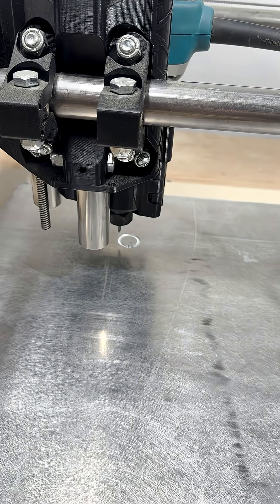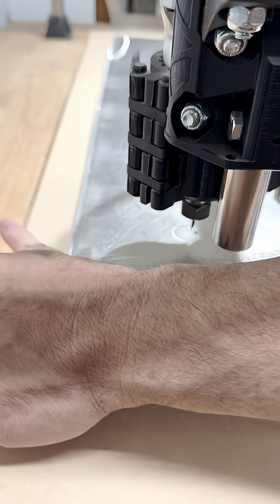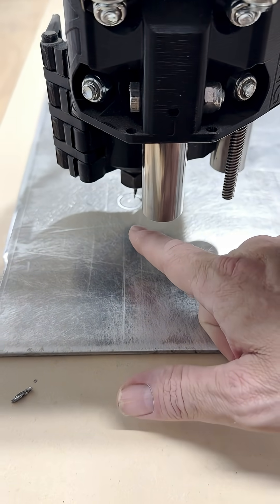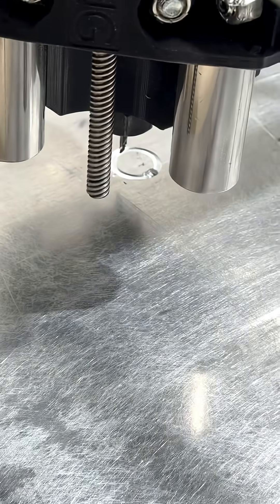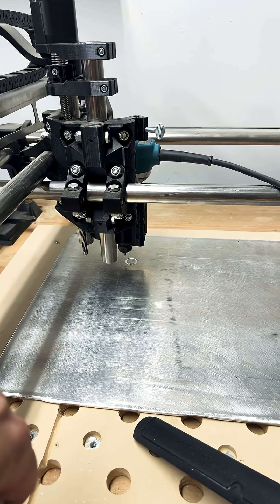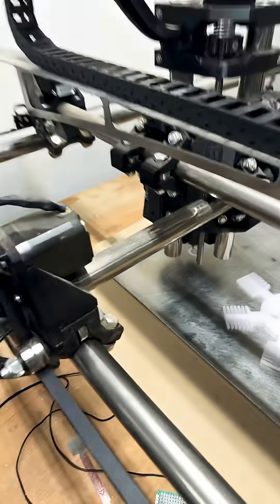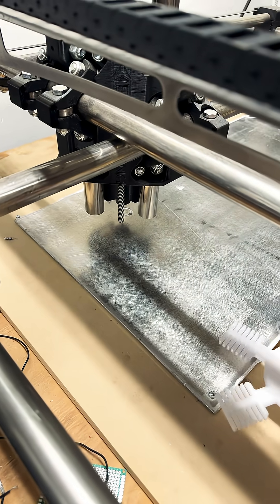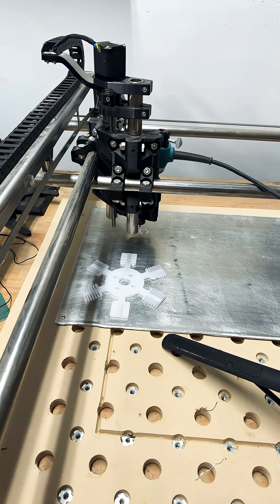Cutting the heat sinks for the 340 mm EDF on the MPCNC.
I had a feeling I would lose that first bit. It allowed me to experiment with post processor update for fusion 360.